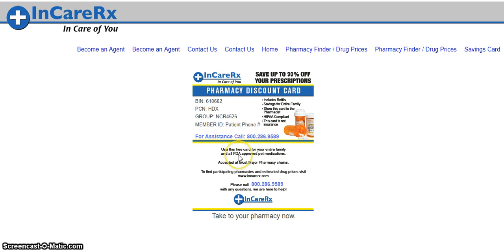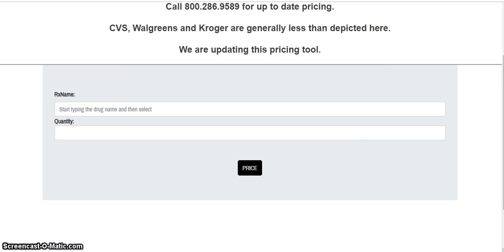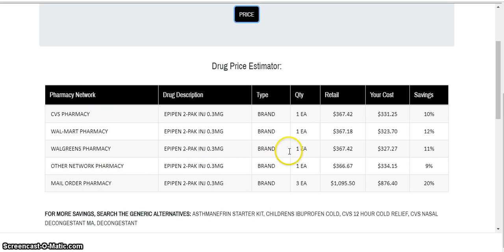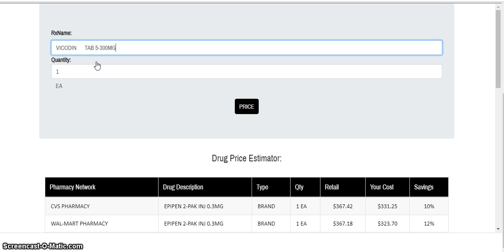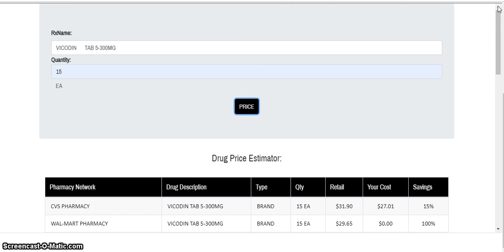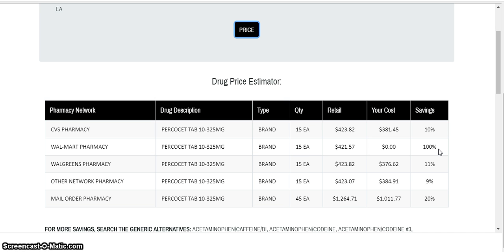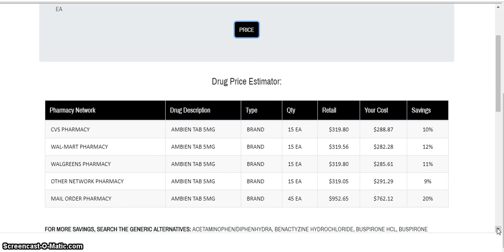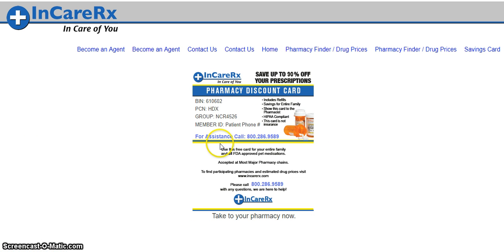Epi pen | How to get a Discount on Epi pen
Get up to 20% on a 2 Pack Epi Pen Kit using the IncareRx Discount Prescription Medication Card.

This Prescription Discount Card also helps you get a Discount up to 90% on Prescription Medications.  You can use it at most Pharmaies such as

Rite-Aid

Walmart

Target

Krogers

Walgreens

Albertons

Windixie

Mail Order Phamarmacies

and More